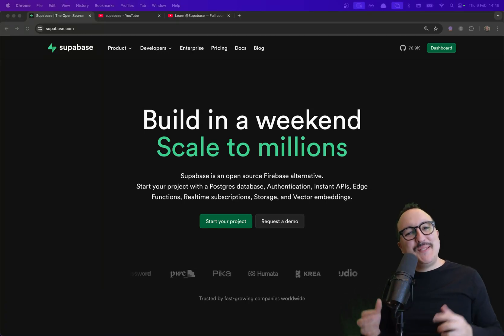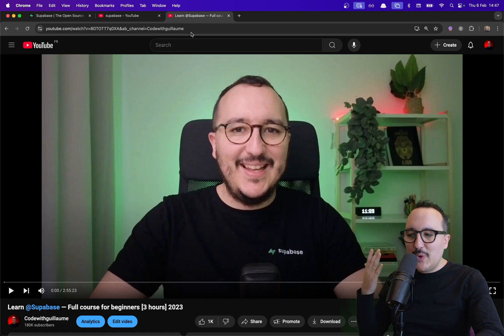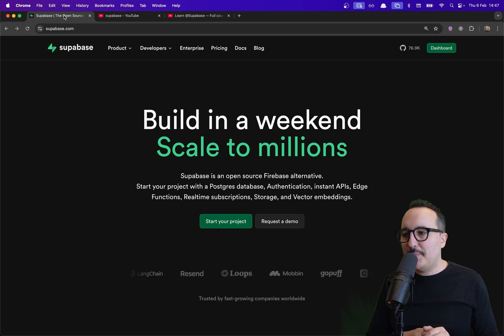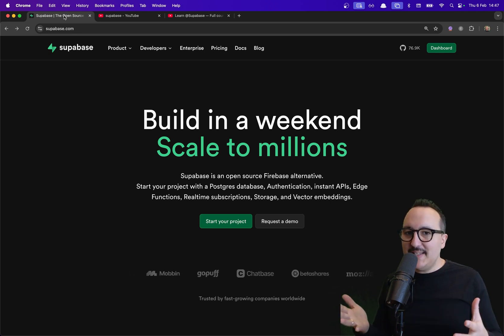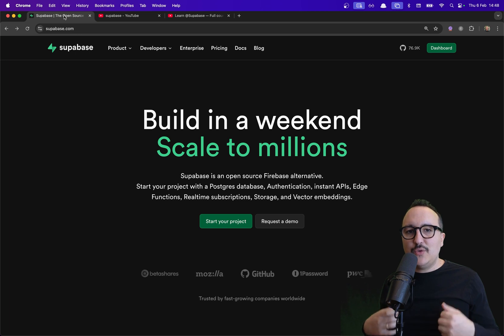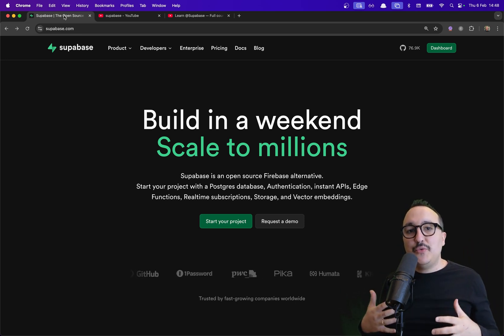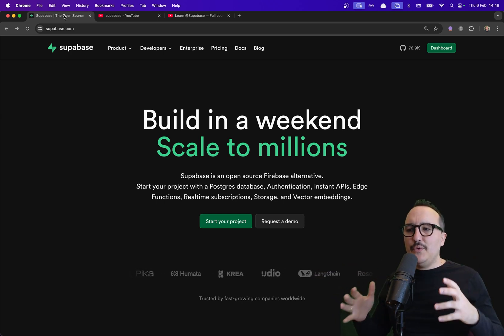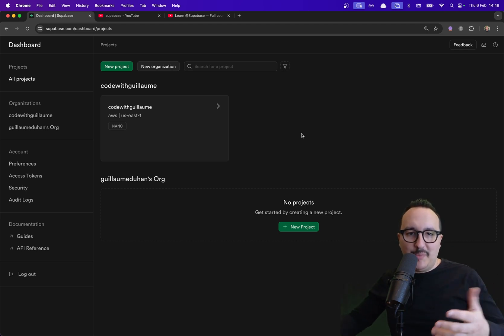What is @Supabase? — Course part 1 (2025)